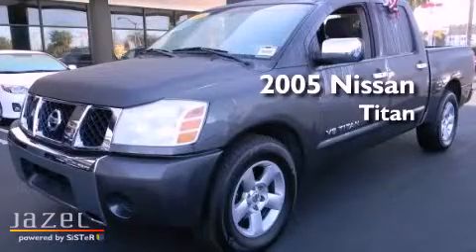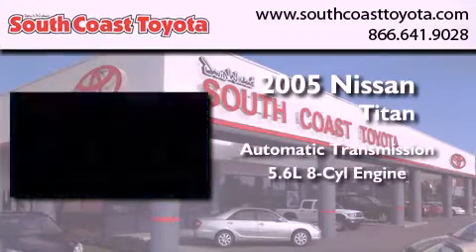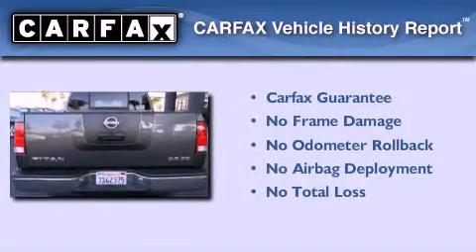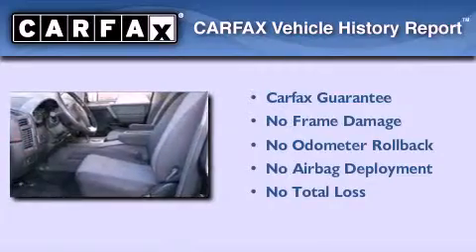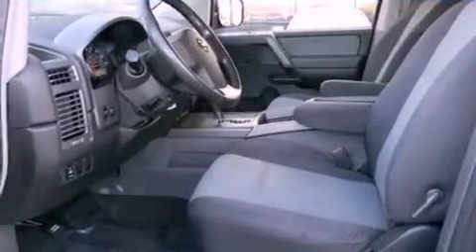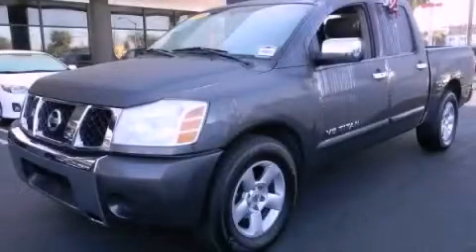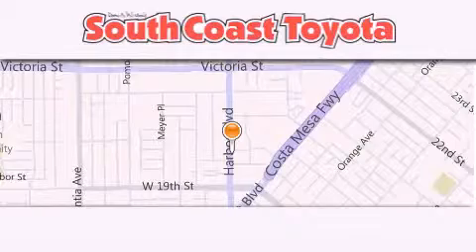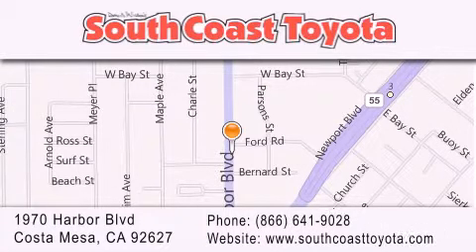2005 Nissan Titan Crew Newport Beach CA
Year : 2005
 Make : Nissan
 Model : Titan Crew
 Engine : V8 5.6 Liter
 Trans . : Automatic
 Exterior : Gray
 Miles : 109,921
 Interior : Black
 Stock : 45262

 Preowned 2005 Nissan Titan Crew Costa Mesa CA